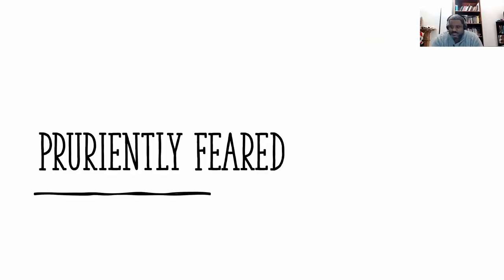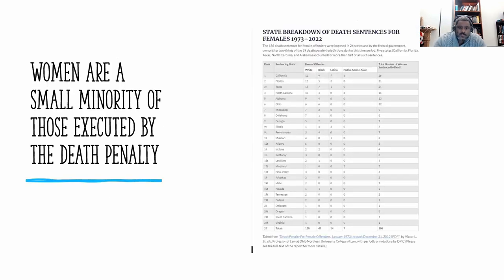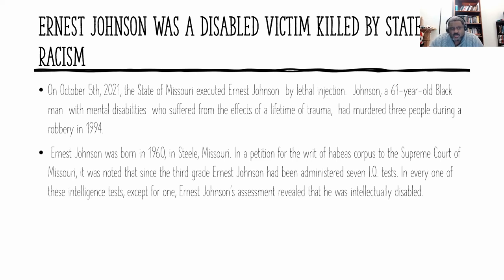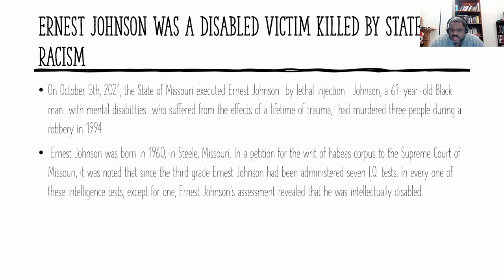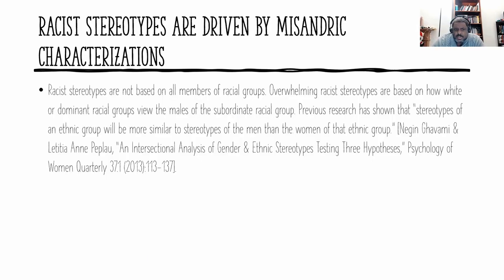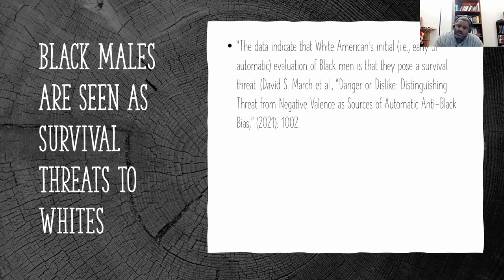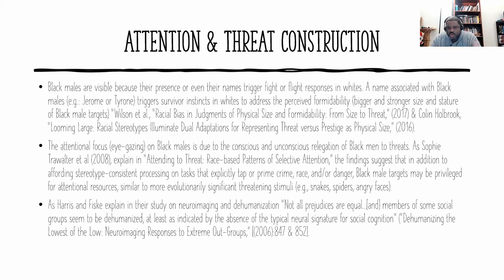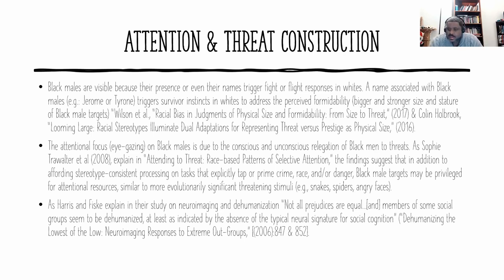Shelley Lynn Tremain - The Bloomsbury Guide to Philosophy of Disability - Book Launch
Philosophy, Disability and Social Change 4
14 - 15 December 2023

Blavatnik School of Government,
University of Oxford